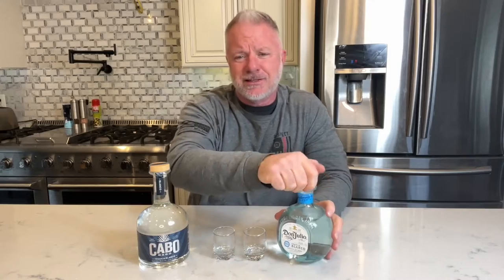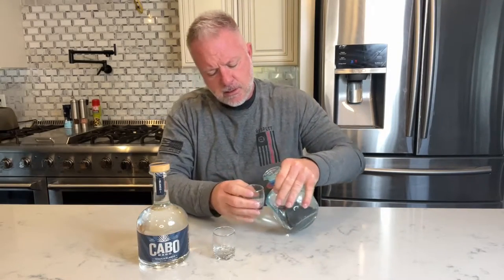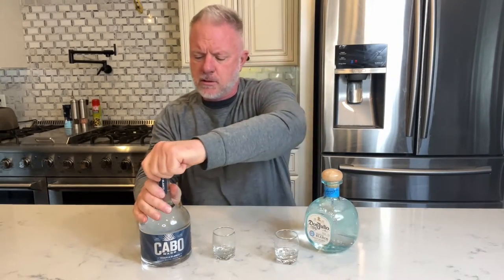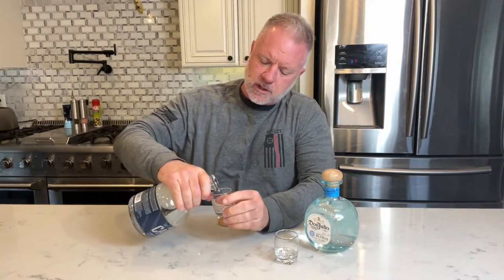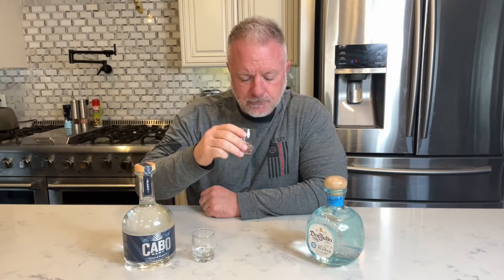Don Julio vrs Cabo Wabo..and the winner is???